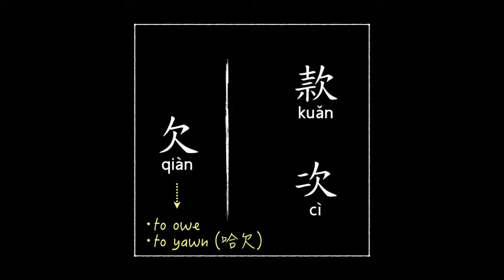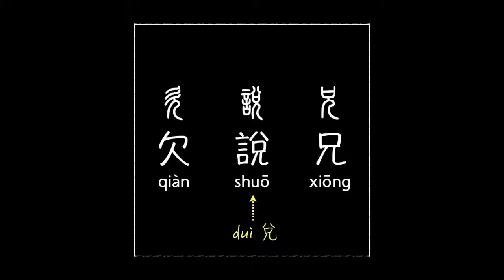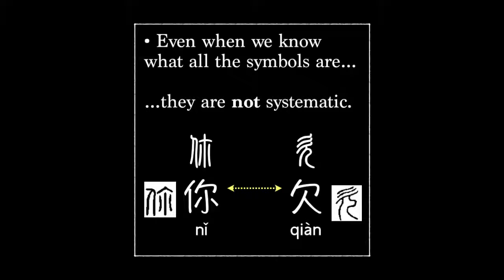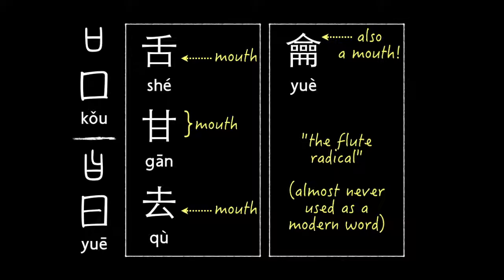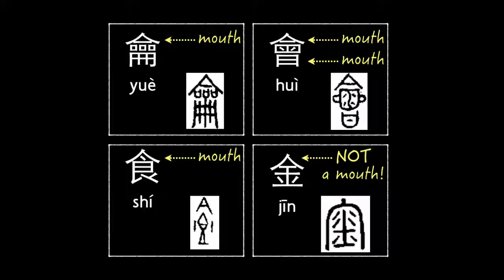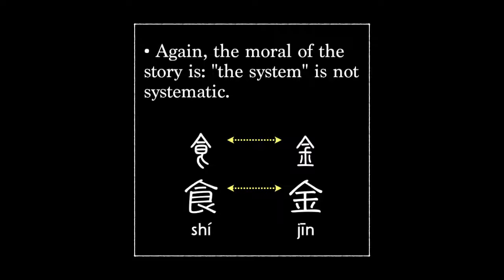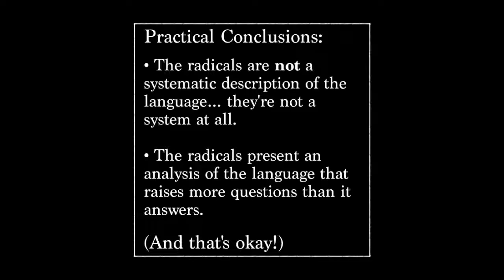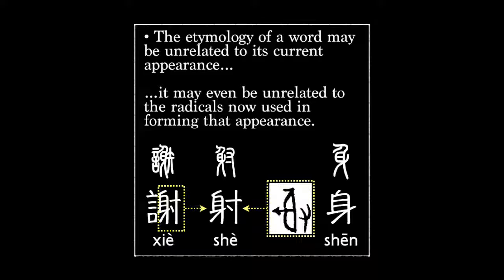E02 Learning Chinese With Radicals (部首), Explaining the System of Symbols.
Want to comment, ask questions and chat with other viewers?
You may not know that I have several youtube channels, one of them is AR&IO (Active Research & Informed Opinion) found
And there is, in fact, a youtube channel that has my own legal name, Eisel Mazard